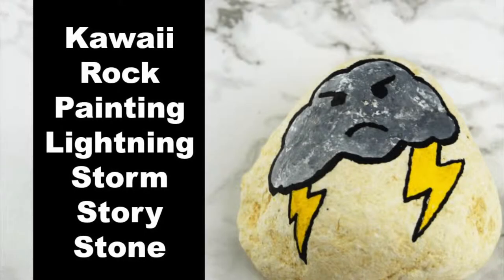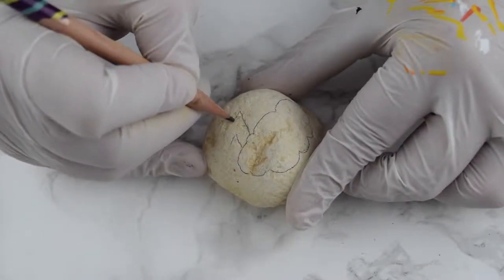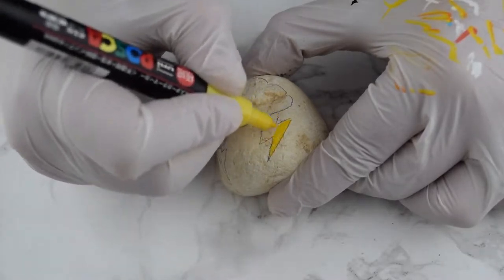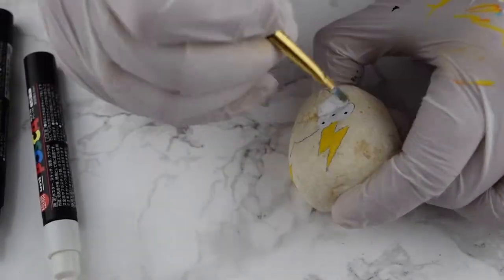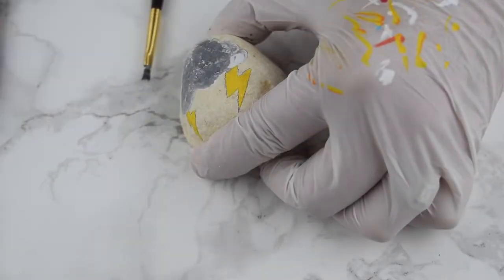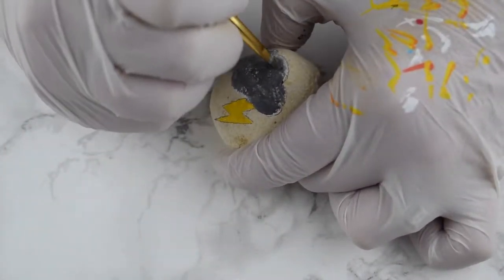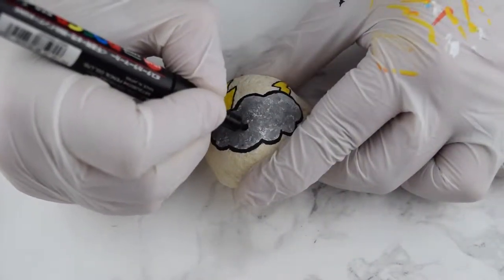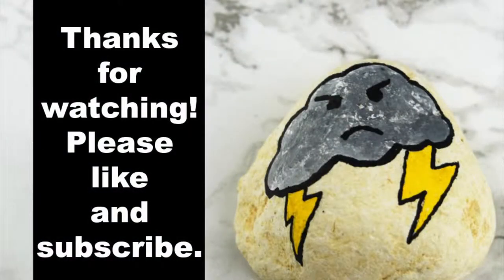Kawaii Rock Painting Lightning Story Stone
As part of our Kawaii Weather Story Stone series on Ruffles and Rain Boots, we're sharing how to make a lightning and storming weather story stone.

This is a great stone to use these paint pens (it's easy to create the details):*

For written instructions (and the entire Kawaii weather story stones series) continue watching or jump over to Ruffles and Boots.

Be sure to follow along with all the fun at Facebook.com/RufflesandRainBoots

*This is a partner link which means if you make a purchase, we could earn compensation for our recommendations.